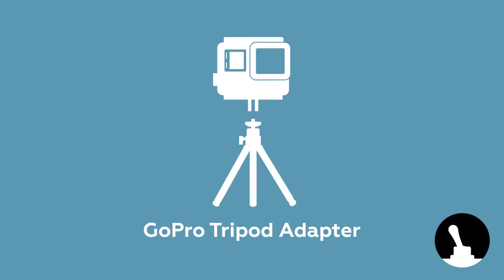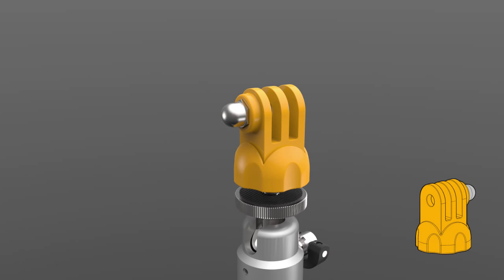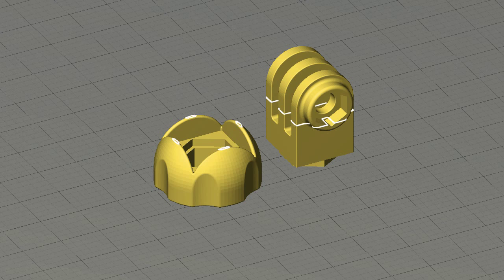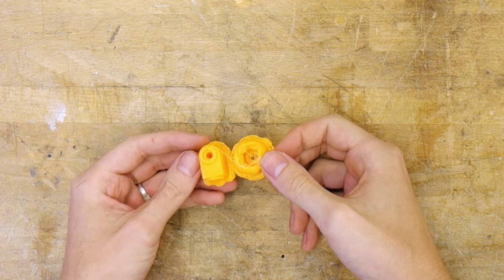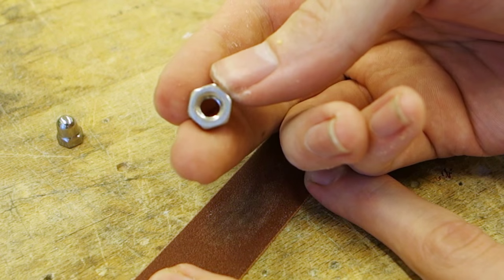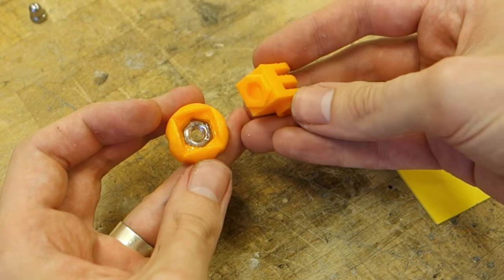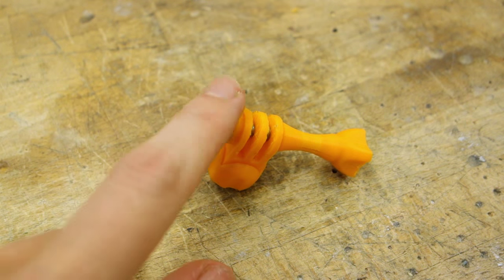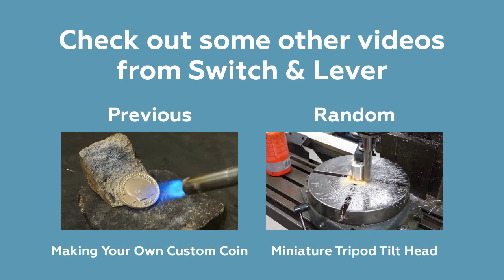Make a GoPro Tripod Adapter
In this episode from Switch & Lever we're making a tripod adapter for GoPro cameras, as their mounting system may be amazingly versatile, but doesn't quite jive with regular tripod screws.

Excuses for the somewhat poor audio quality in narration, it will improve in coming videos.

To get the 3D files mentioned in the video, go to the following